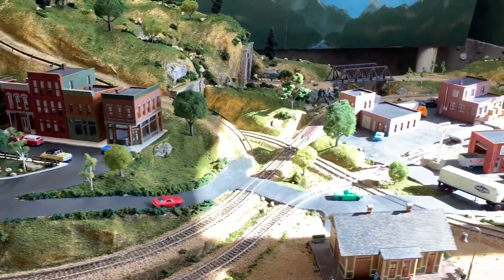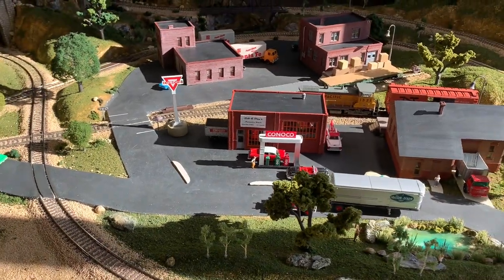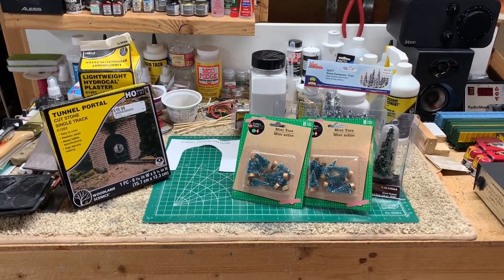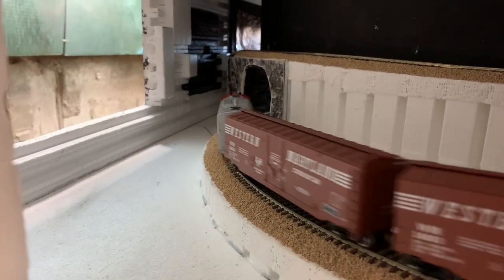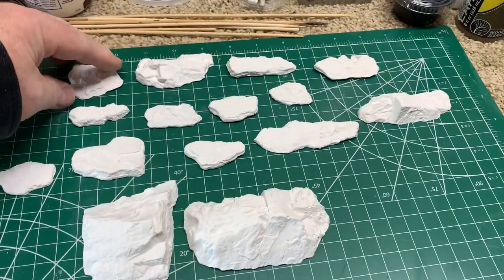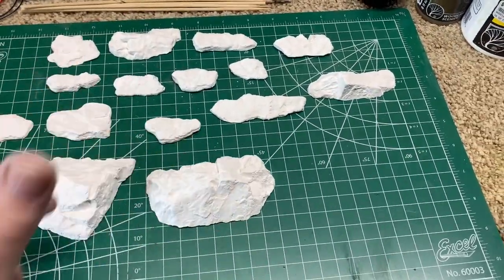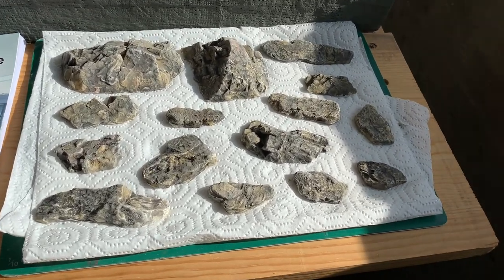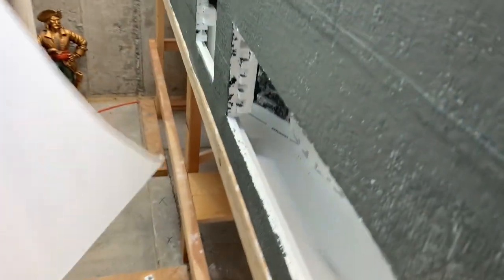Winter Scene Module Part One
This will be part one in a series of making a winter scene module to go inside the mountain void-space area. Based on the graveyard module that I made for my Spooky Cab Ride video, this will be a winter scene with kids ice-skating and snowball fights and possibly sledding. In this first video we’ll start with casting some plaster rocks and coloring them with washes and pigments using the leopard spot technique, Then get the foam base cut out and fit so we can start with the scenery details.